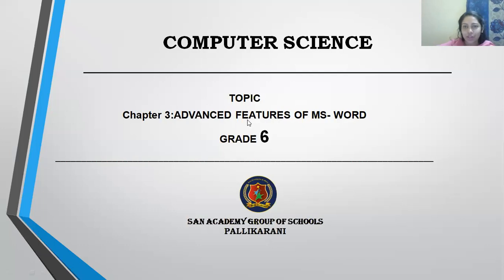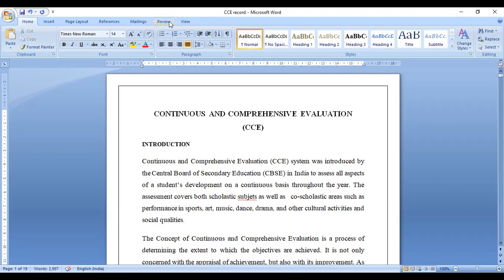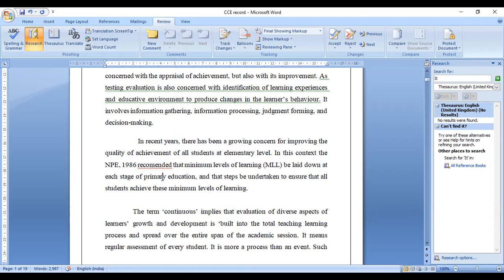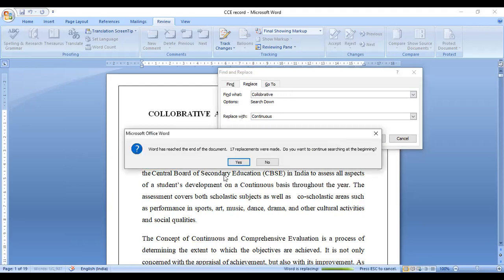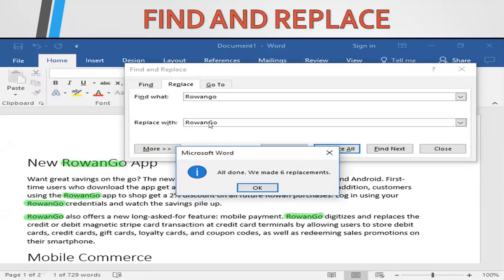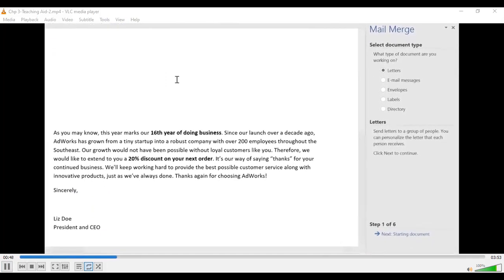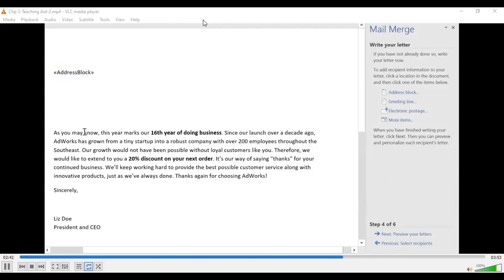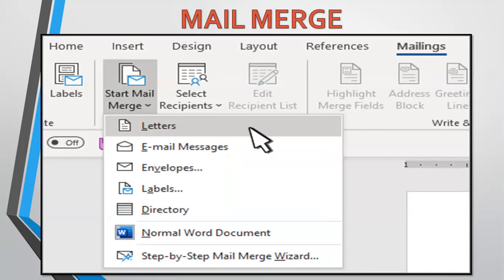Class 6-CS-Chapter 3:Advanced Features of MS Word